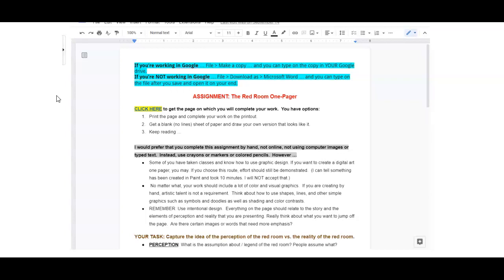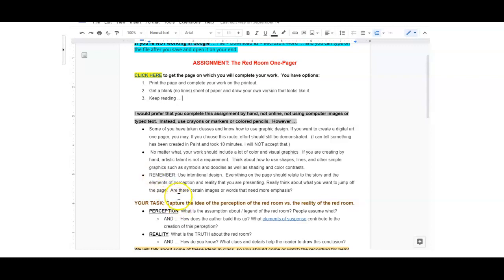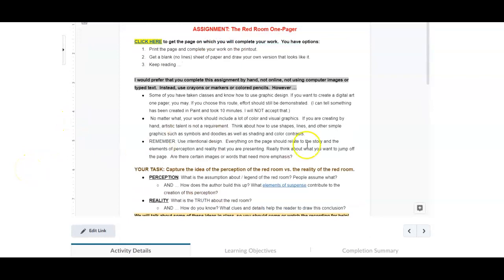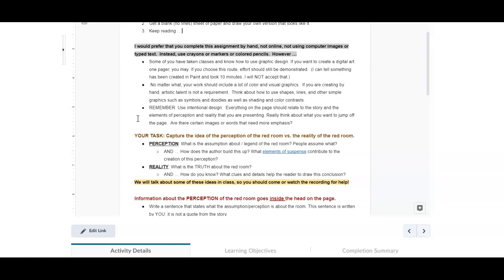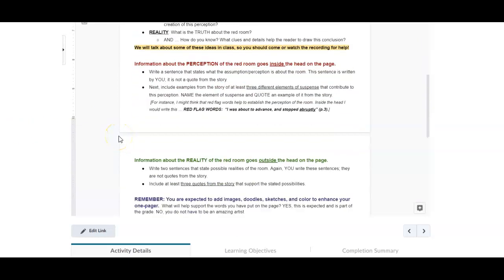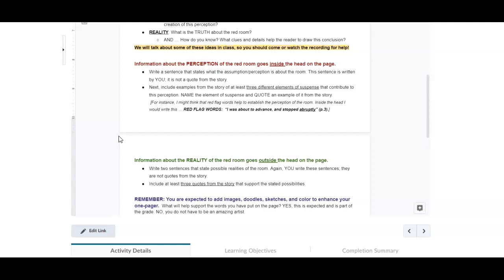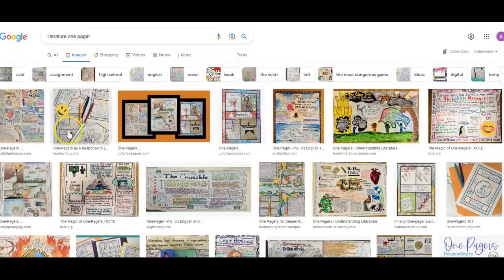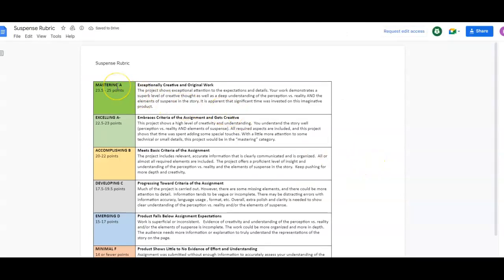Red Room One-Pager Explanation